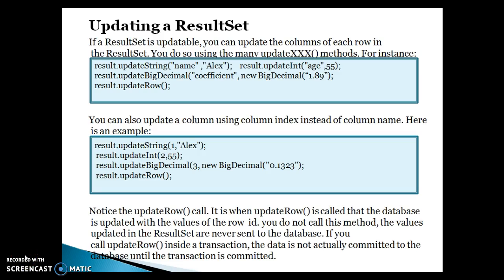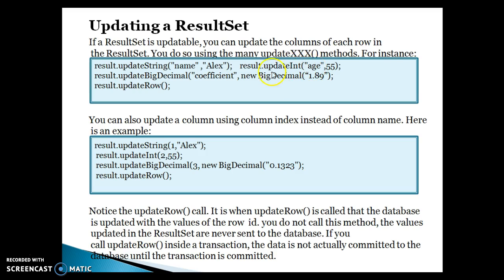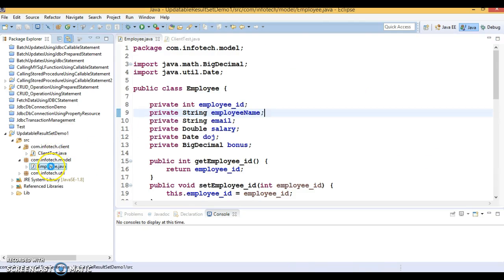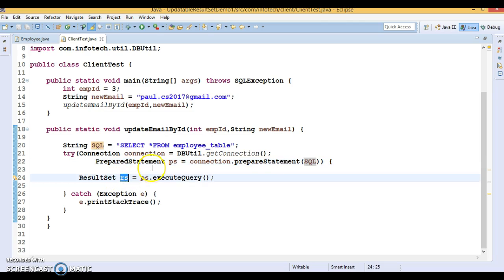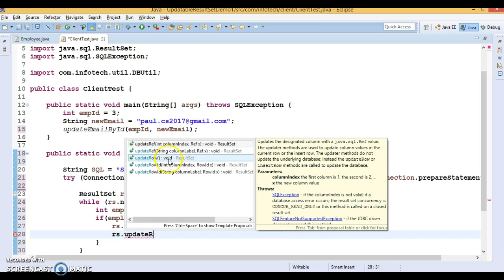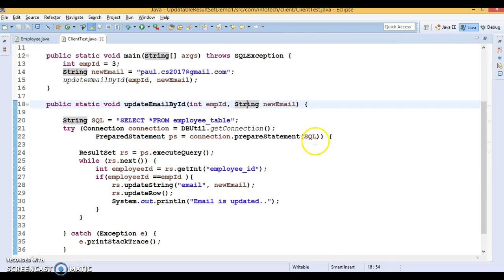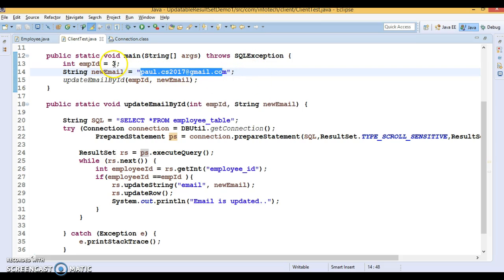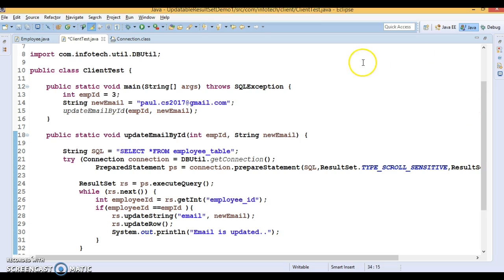27.Updatable ResultSet in JDBC(Update a record)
In this video you will learn how to make Updatable ResultSet in JDBC using a demo project.